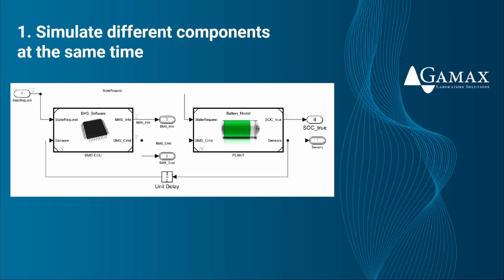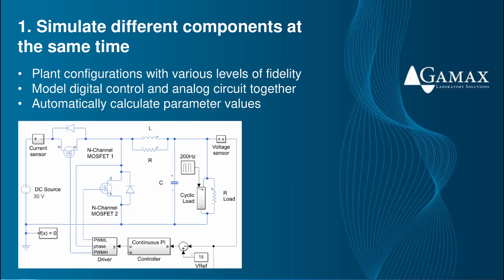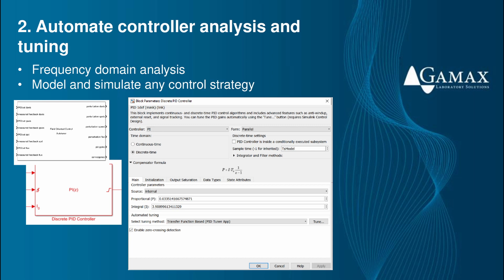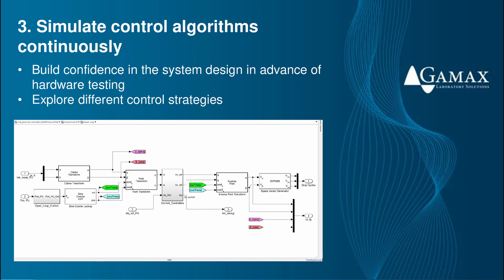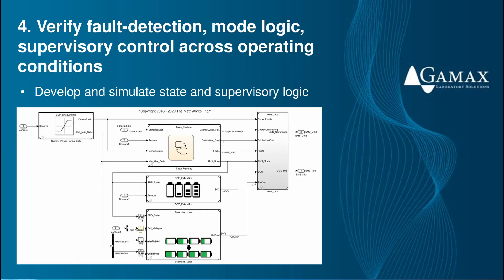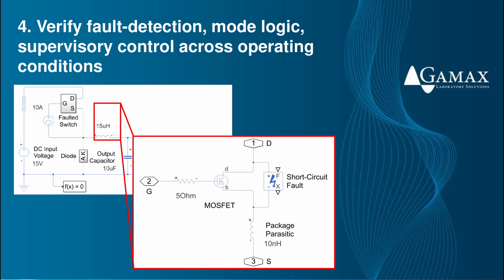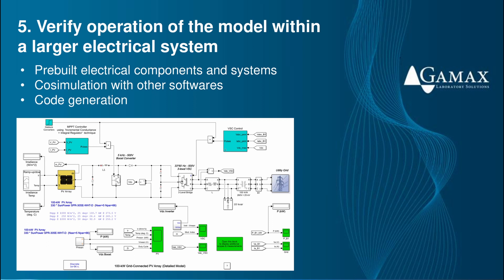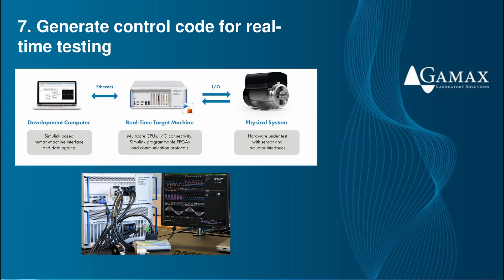10 Ways to Speed Design of Power Electronics Control with Simulink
Simulation with Simulink® accomplishes what hand coding cannot, by automating tasks and eliminating hardware integration errors.
These are just some of the 10 proven ways Simulink system-level modeling & simulation improve your design process for digital control for power converters.